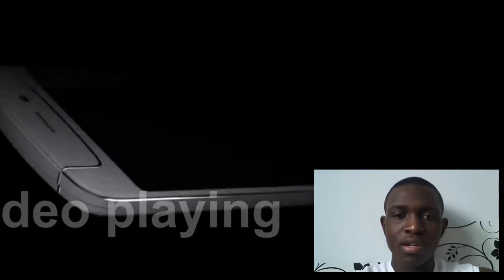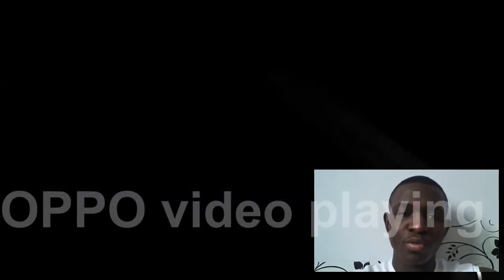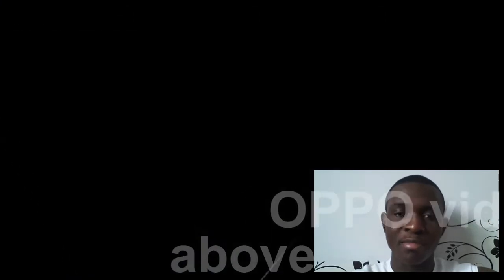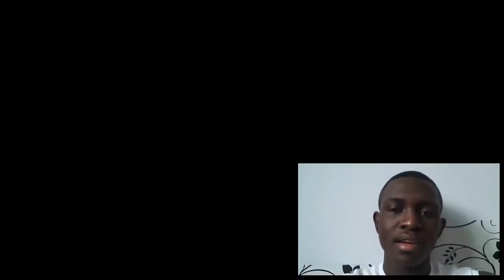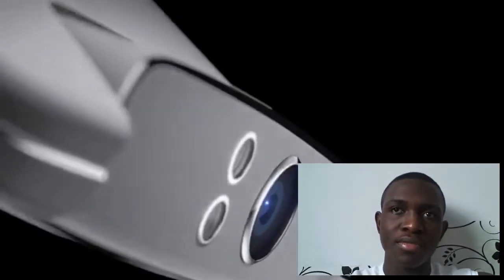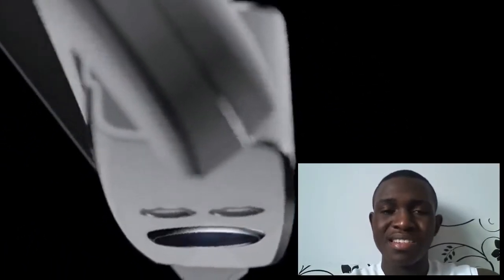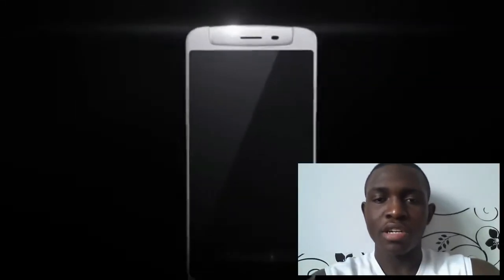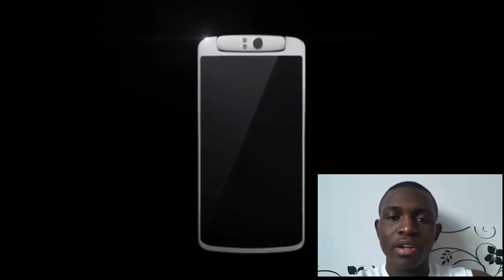OPPO N1 First impressions!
Congrats OPPO!No LTE is not an issue for users in the Chinese market so I get the slip there.This is what I think about the N1 and a right or wrong game I made with my last video on it!